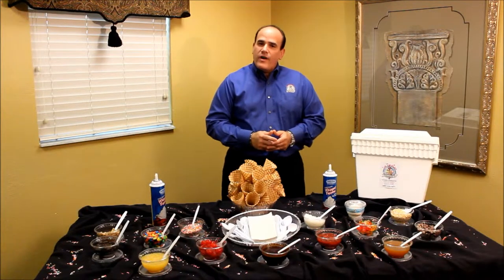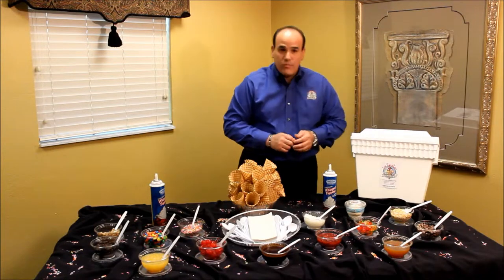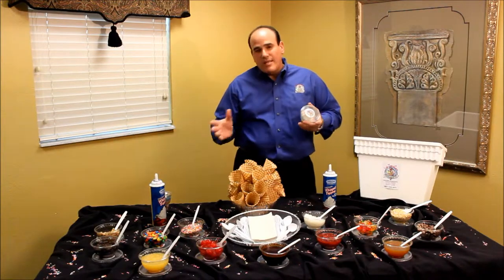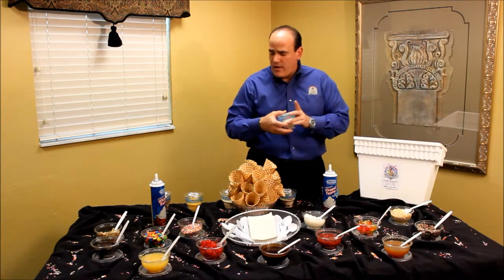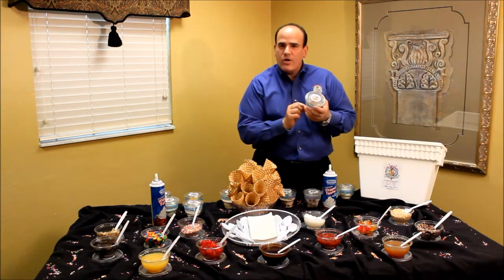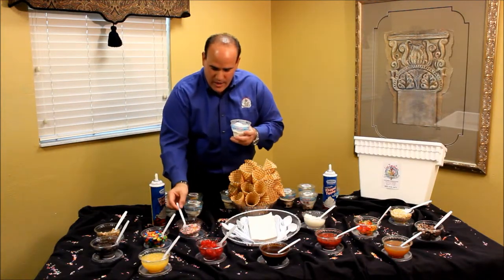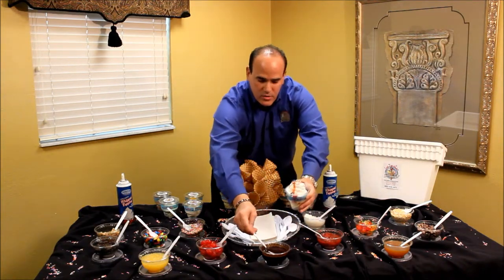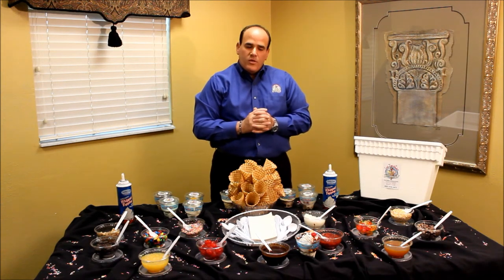Ice Twister Presents: A Drop-Off Ice Cream Social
Welcome to Ice Twister Catering! Featuring the founder and CEO Jose Rivas, this video goes through what comes with our famous Drop-Off Ice Cream Socials. With fifteen different flavors of Homemade Amish Ice Cream and over ten different sundae toppings in our Unlimited Sundae Toppings Bar, an Ice Twister Drop-Off ice Cream Social fits any budget, any party size, and can please any guest.